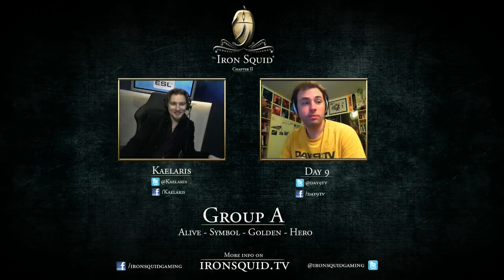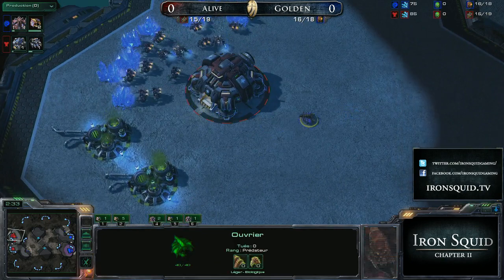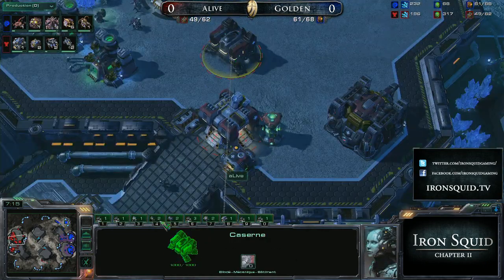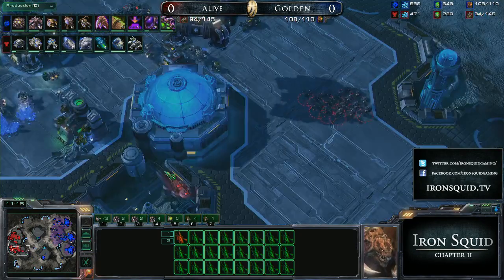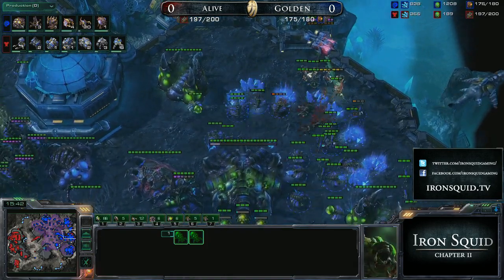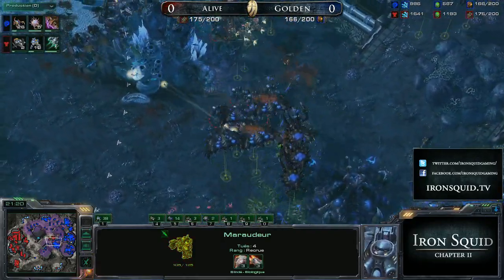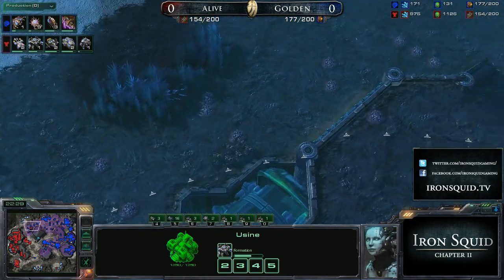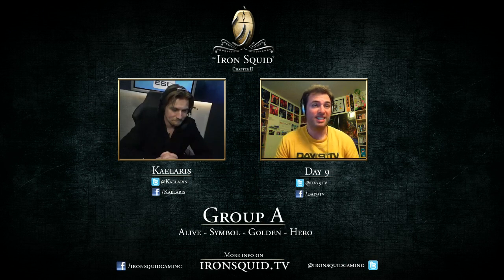aLive (T) vs Golden (Z) G1 Iron Squid Chapter II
The Iron Squid Chapter II - Group A casted by Day[9]/Kaelaris, Pomf Thud/MoMaN Anoss. More information about the tournament can be found